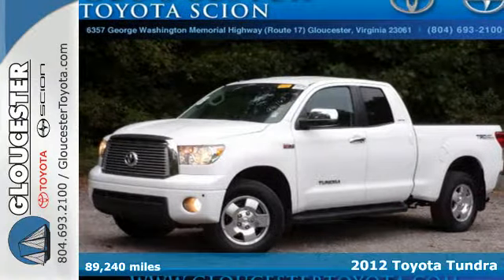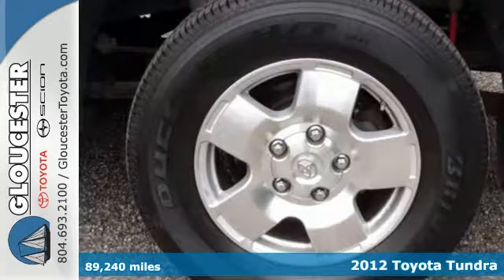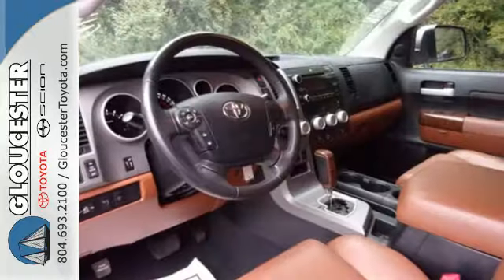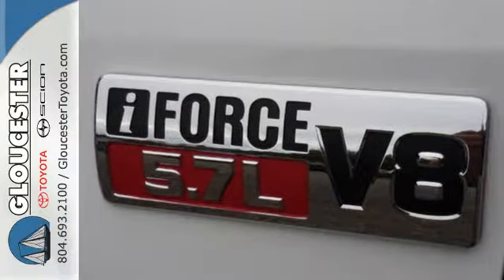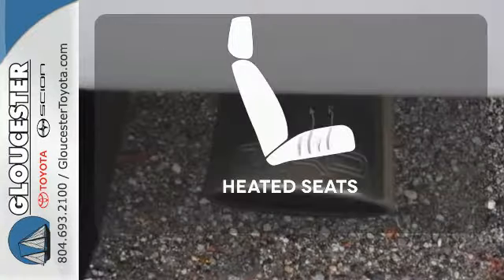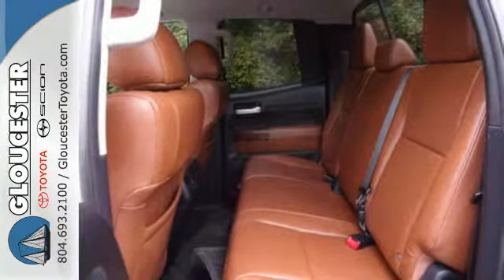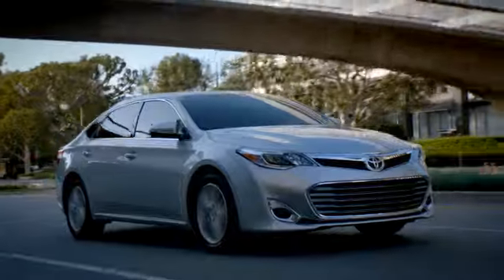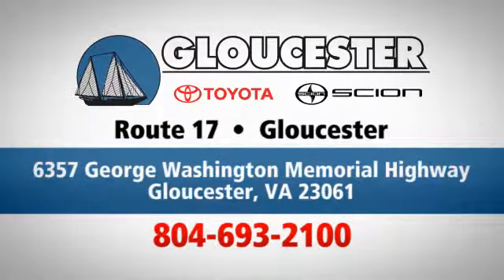Used 2012 Toyota Tundra Gloucester, VA P7941 - SOLD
Year: 2012
Make: Toyota
Model: Tundra
Trim: Limited 5.7L V8
Engine: 5.7L V8
Transmission: Automatic 6-Speed
Color: Super White
Interior: Redrock/Black w/Leather Seat Trim or Leather Seat
Mileage: 89240
Stock #: P7941
VIN: 5TFBW5F15CX267800
2012 Toyota Tundra Limited Super White Bluetooth Hands-free CD Player Cruise Control Heated Seats Keyless Entry Leather Seats Power Locks Power Windows Premium Wheels Trailer Hitch and AWD / 4WD. Tundra Limited 4WD and Redrock/Black w/Leather Seat Trim or Leather Seat Trim w/Off-Road Package. CarFax 1-Owner... Set down the mouse because this fantastic 2012 Toyota Tundra is the rare gem you've been thirsting for. Indulge your senses in this great Tundra and fall in love with driving all over again. Named a 2011 Consumer Guide Recommended Buy.

Gloucester Toyota offers a full selection of service areas including:
Address:
6357 George Washington Memorial HWY